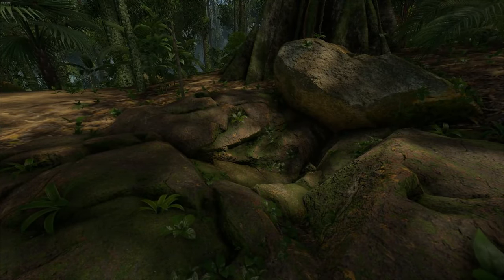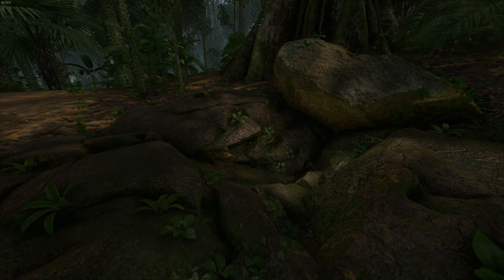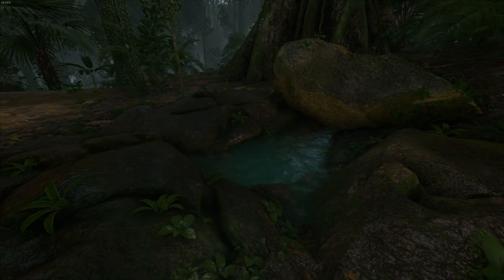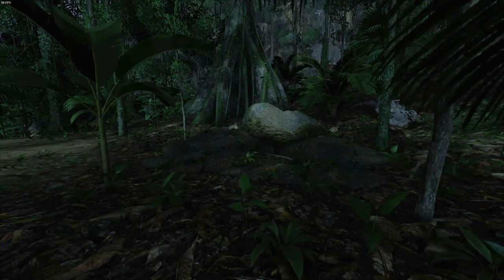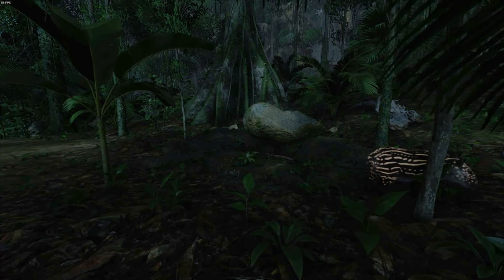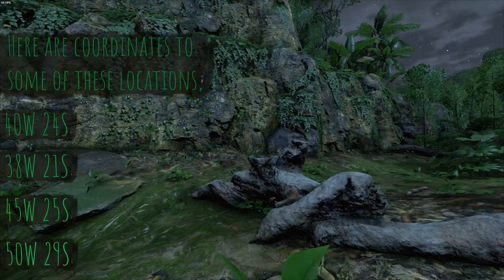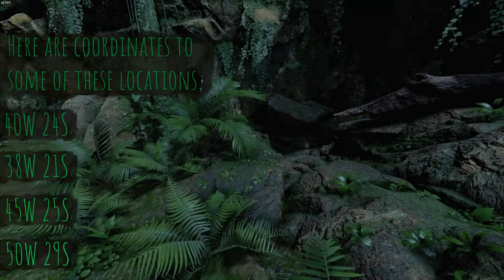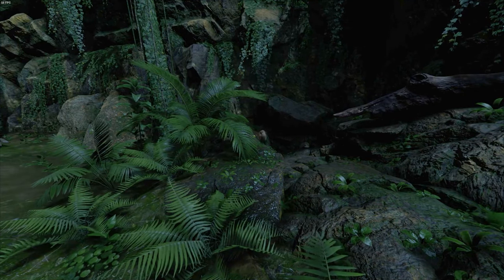How To Find Baby Tapirs & Make Drums In Green Hell!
Green Hell OST - Angry Savages
Green Hell OST - Facing The Yabahuaca
Stranded Deep OST - Map Editor Theme

Debug Mode, Freecam, Quick Launch, Build Everywhere, Toggle HUD.